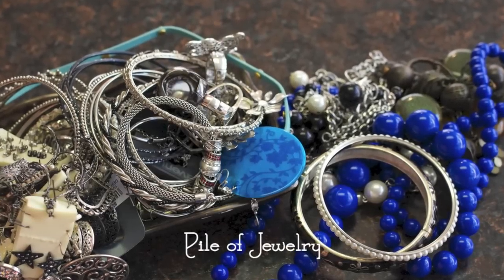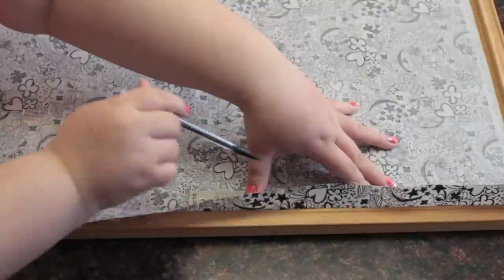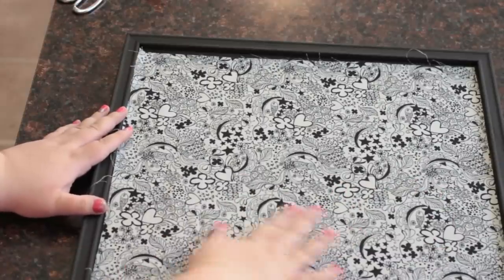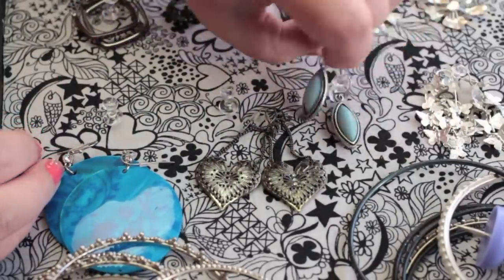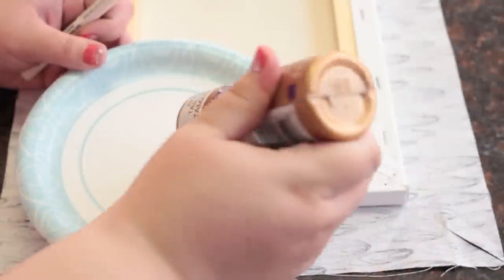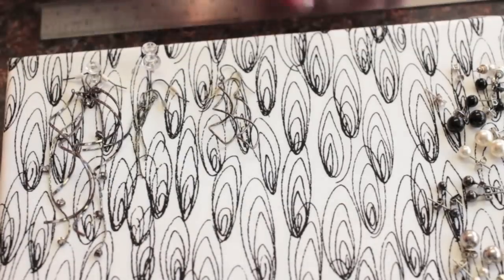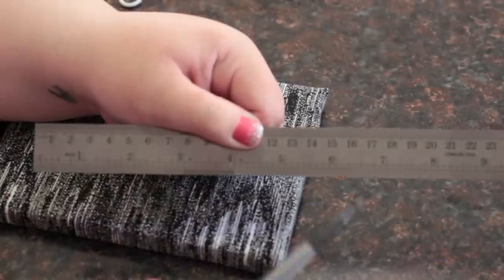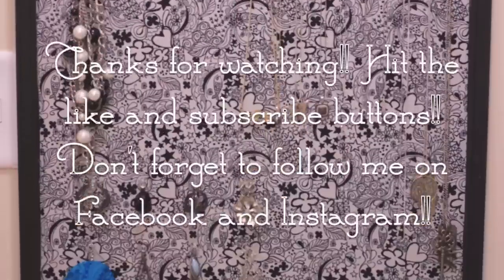DIY Hanging Jewelry Holder